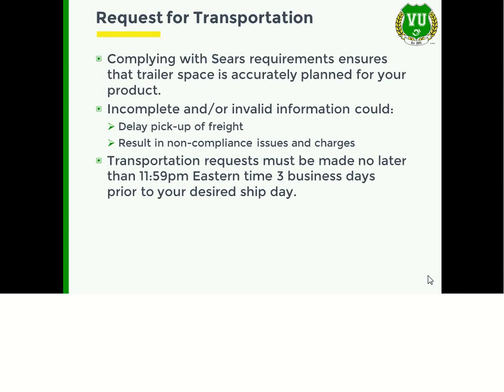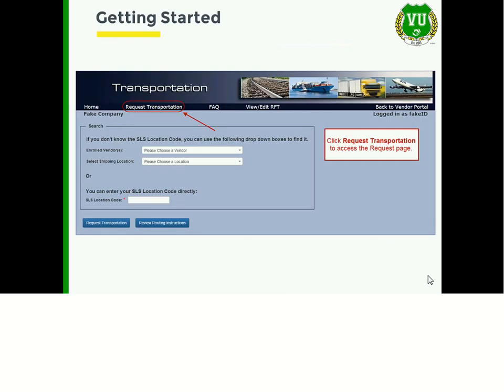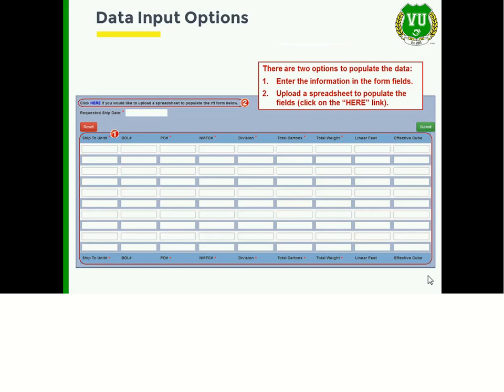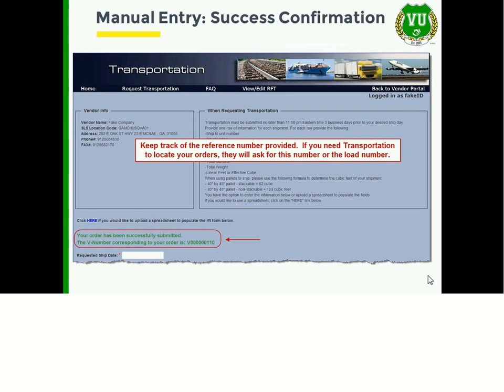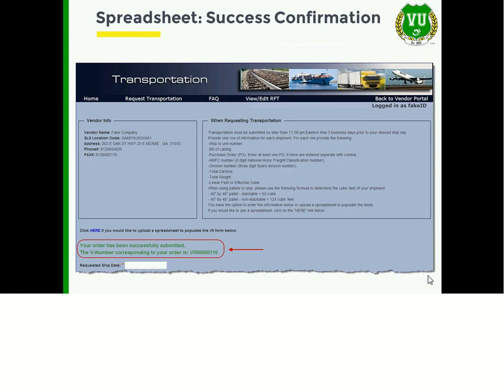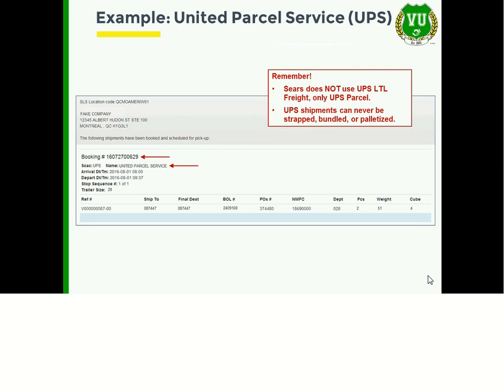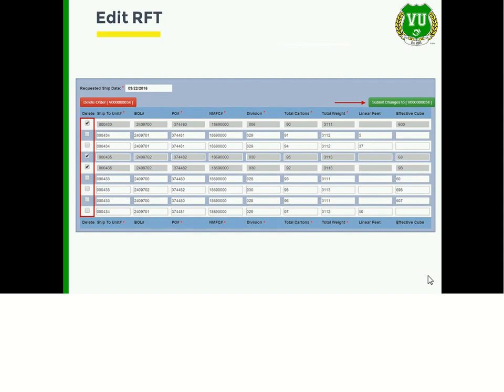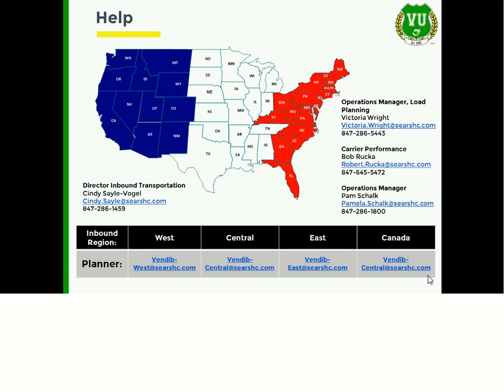Request for Transportation April 4, 2017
This training is intended for Sears vendors whose items utilize the RIM ordering system (your POs are 6 digits).  Learn how to request transportation, how to retrieve your Load Report, and key Transportation contacts.